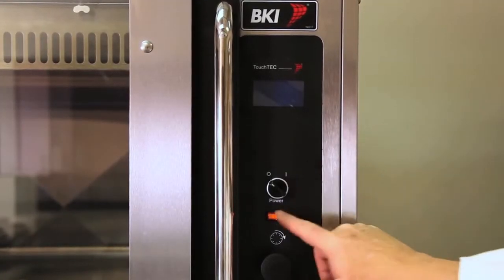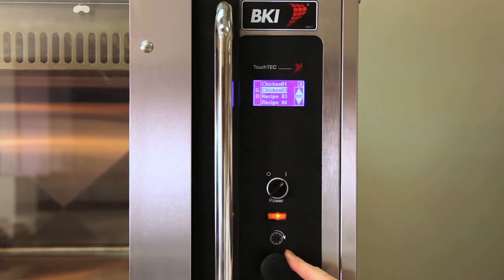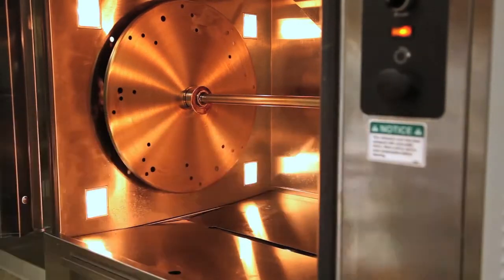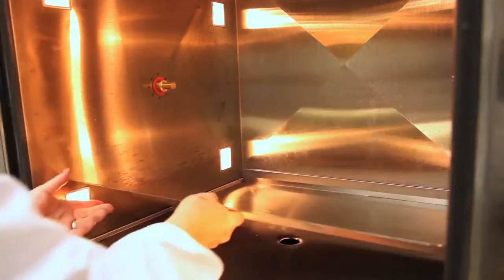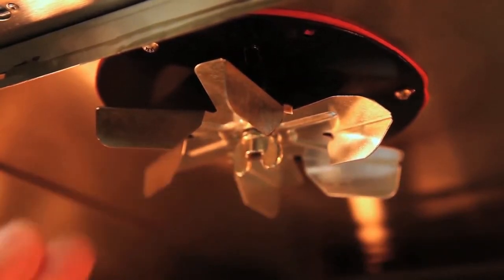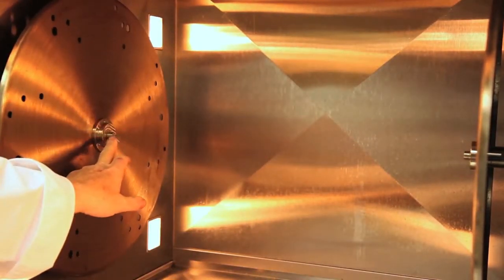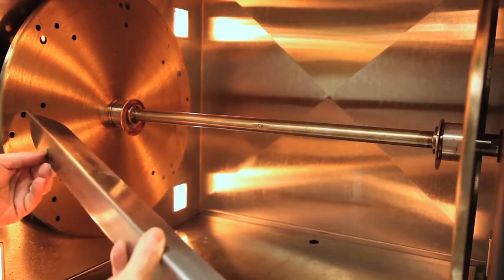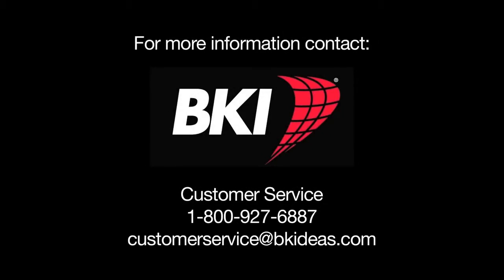VGG Series Rotisseries Tour New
Take an in-depth tour of the BKI VGG Rotisserie series to learn how our commercial rotisseries can increase production and profit in your business.

About the VGG rotisserie series

Ideal for extremely high-volume supermarkets and restaurants, the BKI® VGG series of rotisseries have a massive cooking capacity that will meet growing customer demand and improve profitability. These rotisseries can cook up to up to 80 3-lb (1.36 kg) chickens in 75 minutes. The results are so delicious—moist and tender inside and perfectly golden brown outside—that you’ll find you need every bit of this high capacity so your customers don’t have to go home empty handed!
Though chicken is one of the most widely used products in a rotisserie, we enjoy cooking roasts, duck, lamb and many other mouth-watering options. The rotating rotors allow drippings to fall on the product directly below creating a glorious self-basting process that is absolutely delicious.
The bright touch screen display makes operation a breeze with true one-touch cooking. Store up to 15 customizable menu programs that can be locked to protect important settings. Select English or Spanish with the new bilingual feature.
Innovative safety features include cool-door technology and sensors that stop rotation when the door is opened.
With smart features, high capacity and beautifully consistent results, you’ll find the VGG series can revolutionize your business!